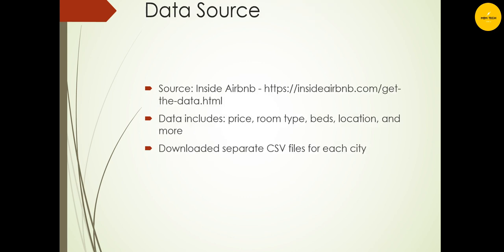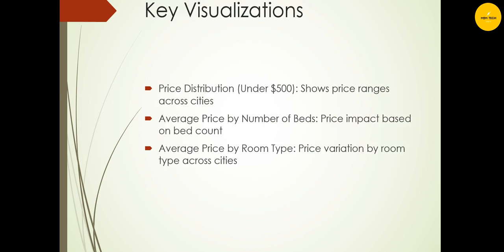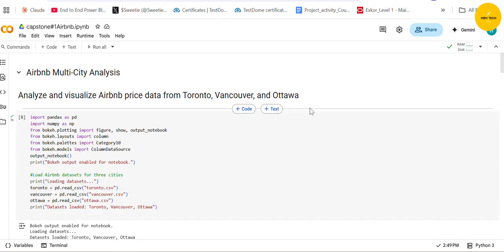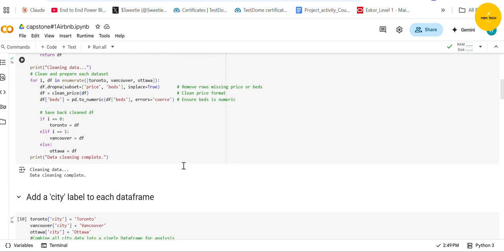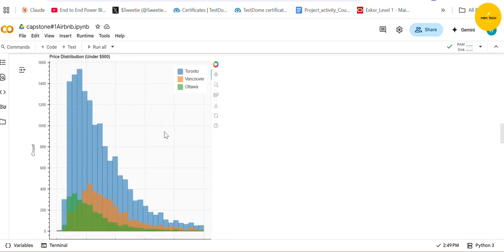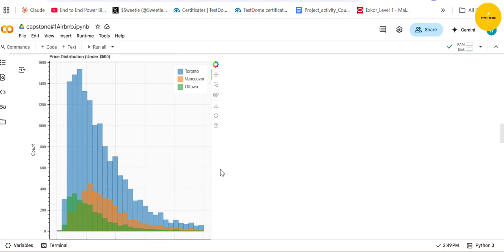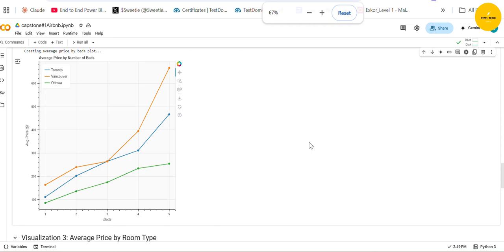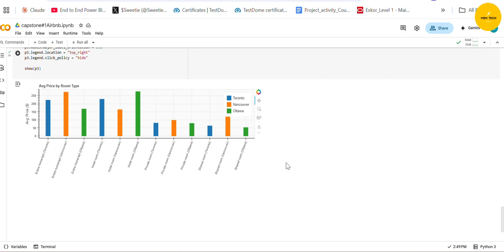Capstone #1: Airbnb Multi City Analysis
👥 Highlighting: Rifa's Capstone Project!

➡️ Project Description: This capstone project is an analysis of data about Airbnb in multiple cities.